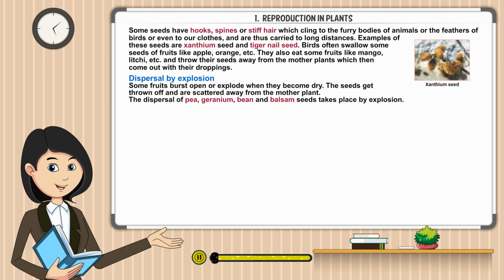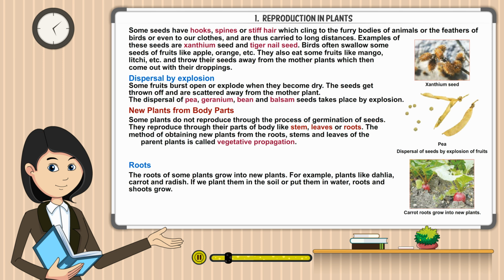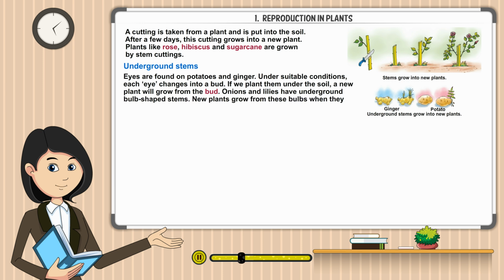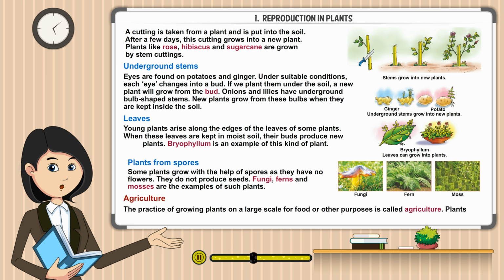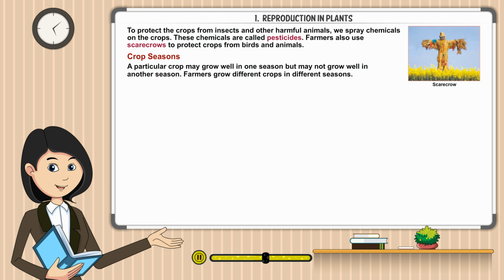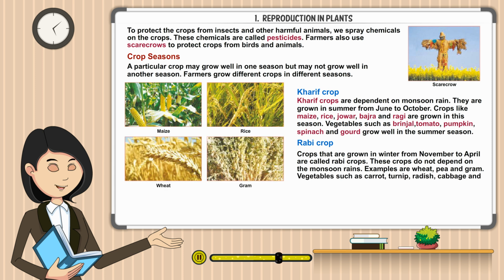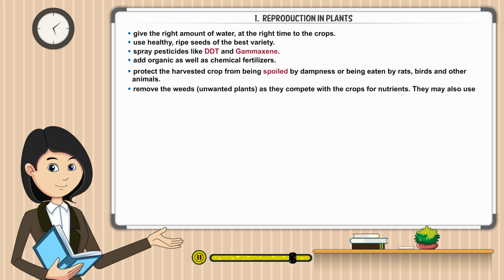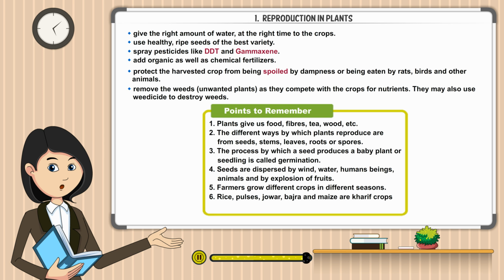Ch-1. Reproduction in Plants (part-2)